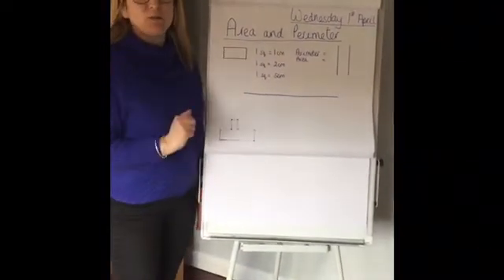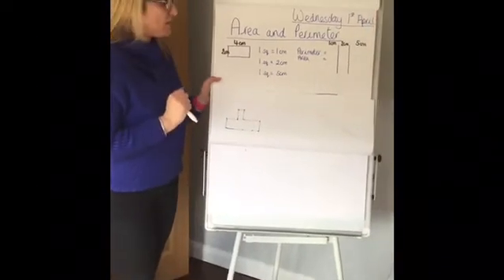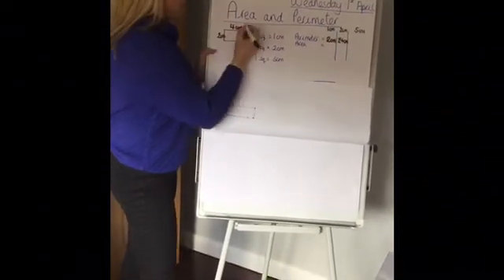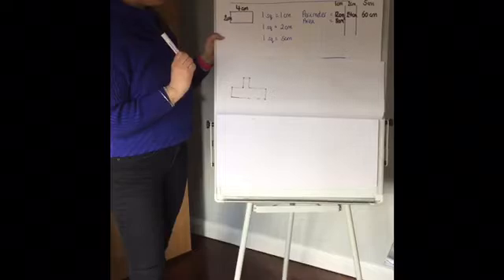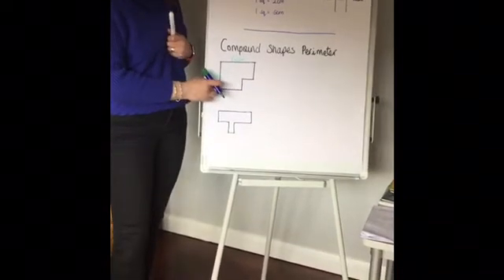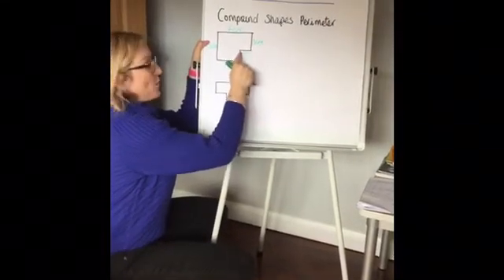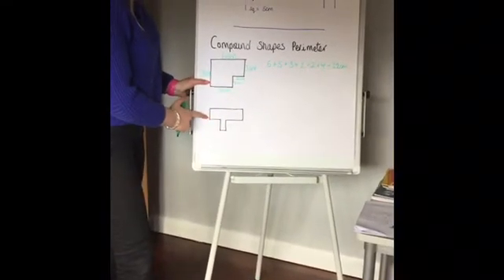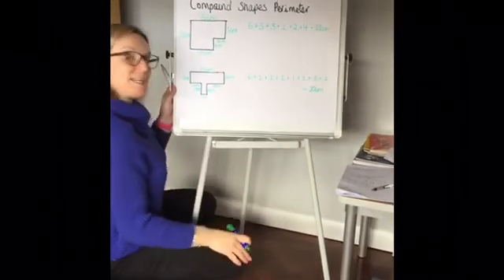Wednesday 1st April - Maple Maths area and perimeter